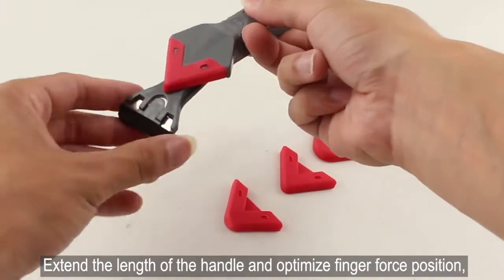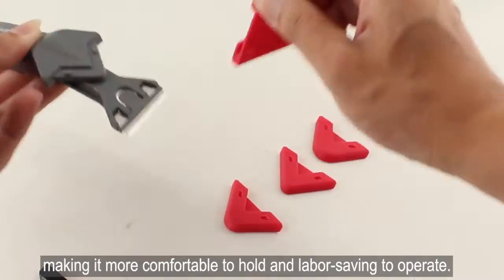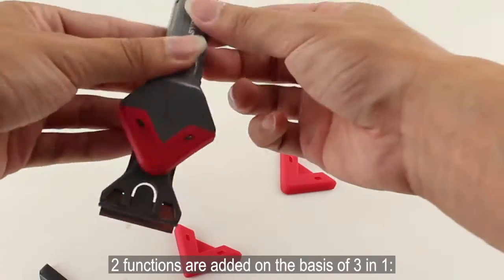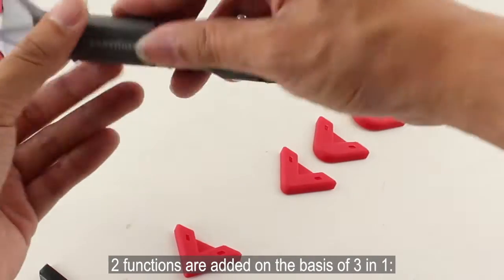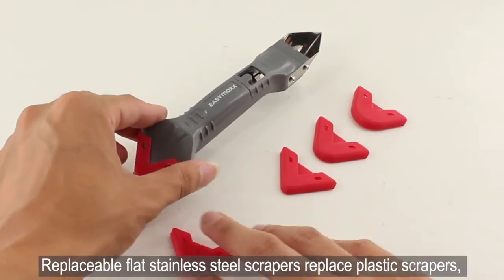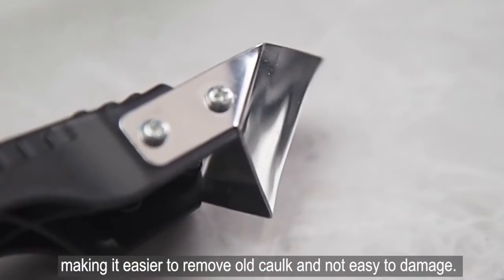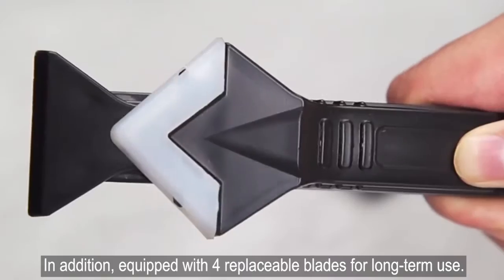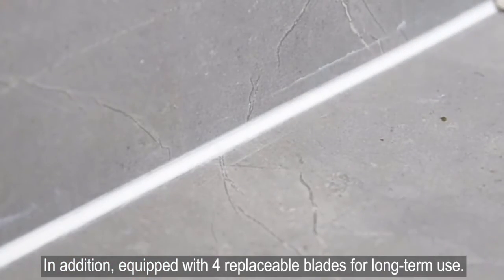Popular Tile Tools-5 IN 1 Silicone caulking tool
Impressed Feature:
PREVENT LEAKAGE: Looking for bathroom accessories to cater water leakage from the sink of your bathroom or kitchen? Seal those cracks and spaces using caulk gun grout sealer and get rid of leakage problem as well as seal the windows to avoid bugs seeping in
EASY TO USE: We have made the job easier for you by providing you a portable silicone grout removal tool that is a handy kitchen tools that serve as a floor scraper giving a smooth and fine finish while saving you a lot of time
WIDE APPLICATION: Our plumbing hand tools helps you take care of gaps and voids either in the windows or in the bathroom, tank and in the kitchen to have a perfect fitting sink with clear caulk avoiding leakage to prevent water dripping on the floor
SUPREME QUALITY: Silicone Caulk scraper too is made of durable and high grade premium stainless steel which helps you remove and repair stubborn old glue, while the Finishing tools and Switchable pads are made of fine-quality Silicon provide smooth finishing
VALUE ADDITION OF 5 in 1 : A GENEROUS bonus of 3 tools in one package including a Caulk Remover, Two-Mode floor Scraper, 3 Multi-functional finishing tools in 14 corner sizes, and 5 switchable silicone pads of 3R, 6R, 10R, 13R, and 17R Radius options